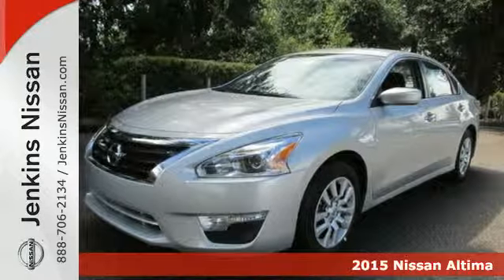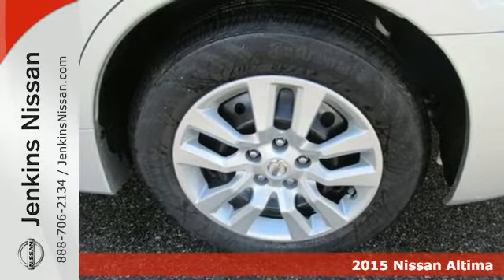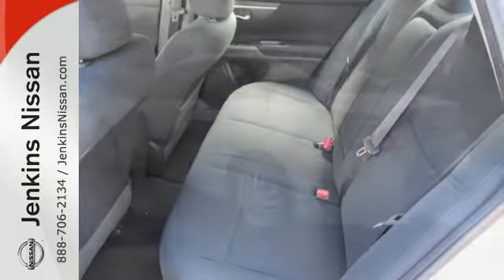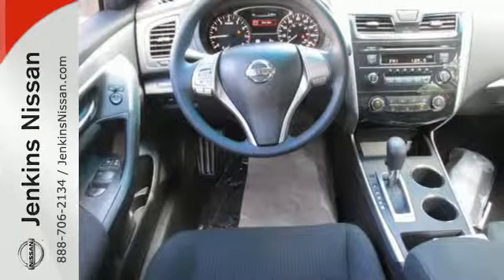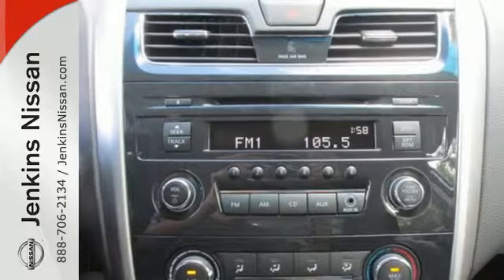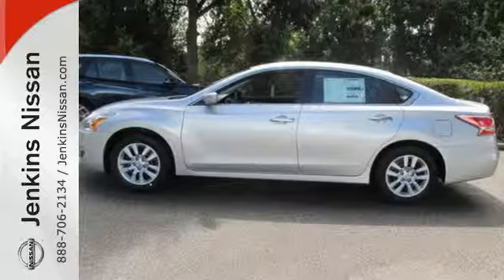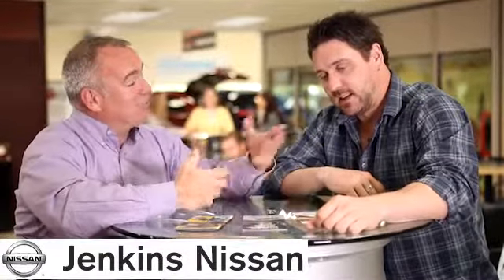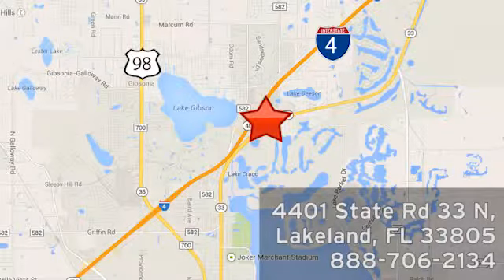2015 Nissan Altima Lakeland Tampa, FL 15AL214 - SOLD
Year: 2015
Make: Nissan
Model: Altima
Trim: 4dr Sdn I4 2.5
Engine: 2.5 L 4 Cyl. Cyl.
Color: Brilliant Silver
Interior: Charcoal
Stock #: 15AL214
VIN: 1N4AL3AP9FC149917
Altima online pricing requires financing with NMAC or lose $2000 of the combined discounts and rebates; includes a $1000 Nissan Owner Loyalty incentive for current Nissan owners; pricing may vary on leases and out of state; does not apply to export.

Address:
401 State Rd 33 N